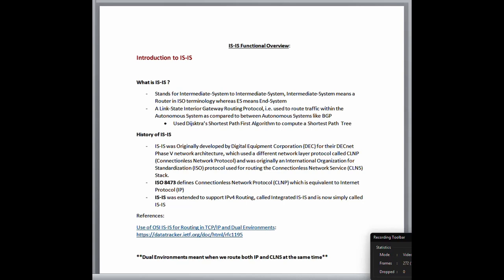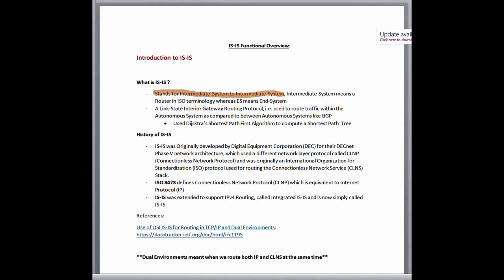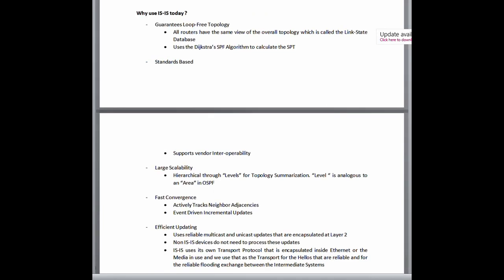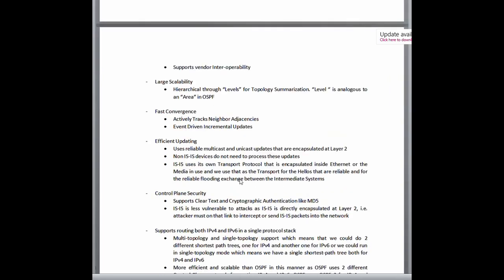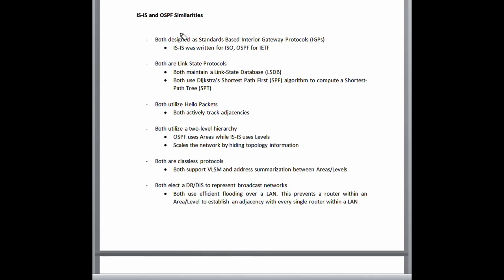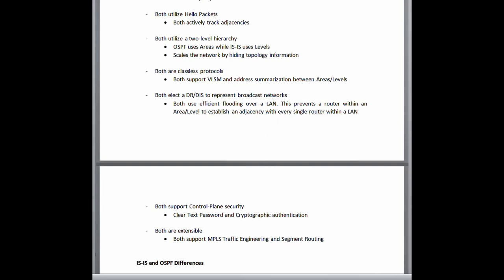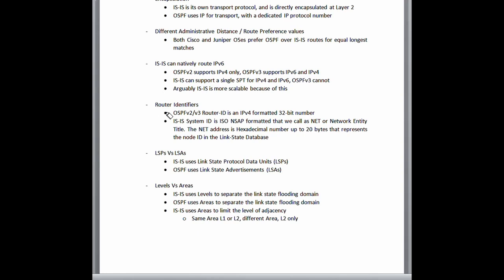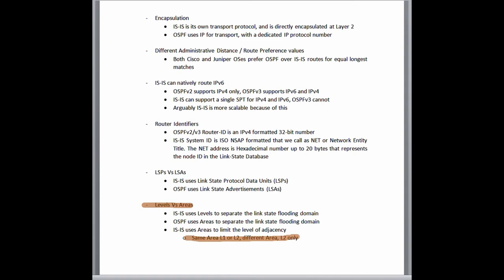IS-IS Routing Protocol And How It Works For Beginners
IS‑IS
IS‑IS protocol
IS‑IS packet types
IS‑IS PDUs
IS‑IS hello
IS‑IS LSP
IS‑IS CSNP
IS‑IS PSNP
IS‑IS Wireshark
IS‑IS lab
IS‑IS tutorial
IS‑IS explained
CCNP service provider
CCNP enterprise
link-state routing protocols
intermediate system to intermediate system
network engineering lab
wireshark capture
wireshark analysis
networking tutorial
service provider networking
SP core
IS‑IS adjacency
IS‑IS TLV
IS‑IS for beginners
IS‑IS deep dive

New to IS-IS? Dive into the world of routing protocols with our beginner-friendly tutorial on the IS-IS Routing Protocol! In this 14-minute video, we break down what IS-IS (Intermediate System to Intermediate System) is, how it works, and why it’s a key player in modern network routing—perfect for students, IT beginners, or anyone prepping for certifications like CCNA.

We’ll cover the basics of IS-IS, including its link-state routing magic, areas, levels (Level 1 and Level 2), adjacency, and how it compares to OSPF and BGP. Expect a simple, step-by-step explanation of how IS-IS builds routing tables, handles topology changes, and uses LSPs (Link State PDUs)—no prior experience needed! Whether you're exploring networking fundamentals, setting up your first IS-IS lab, or just curious about routing protocols, this crash course has you covered.

What You’ll Learn:

IS-IS fundamentals and why it matters

How IS-IS works in IPv4 and IPv6 networks

Key concepts like hello packets, metrics, and the Dijkstra algorithm

Practical insights for Cisco and Juniper beginners
Perfect for network engineers, IT students, or anyone looking to master routing protocols made simple.